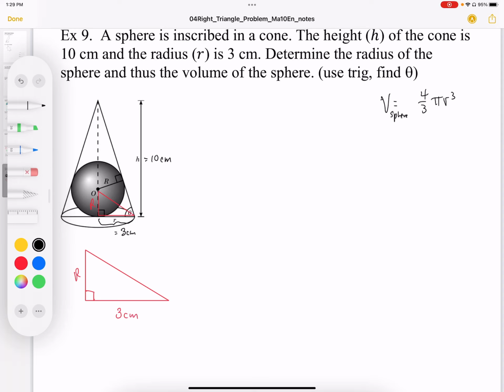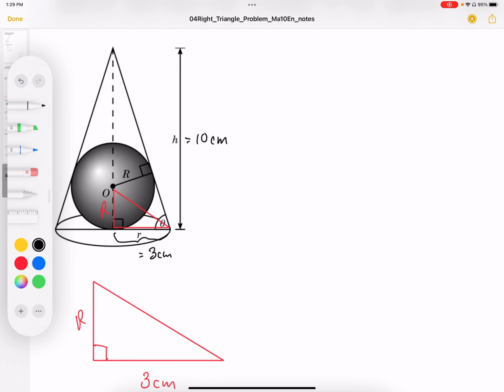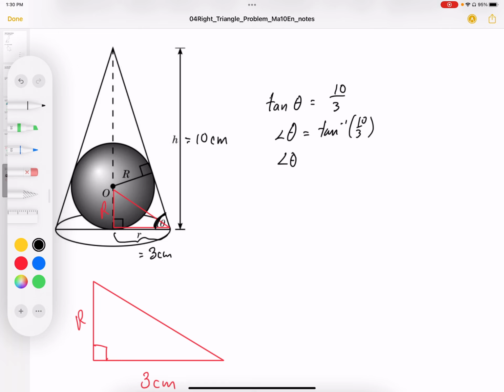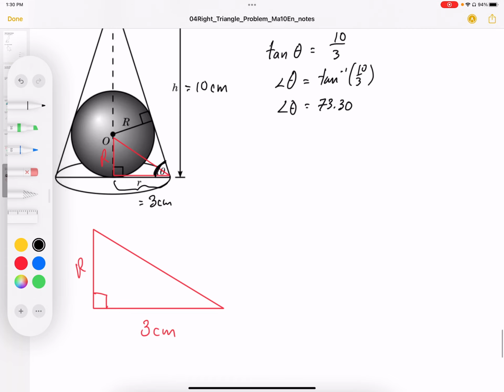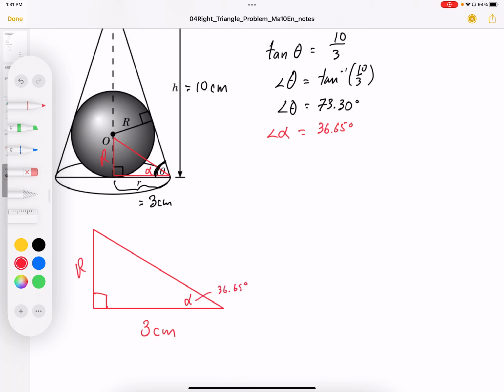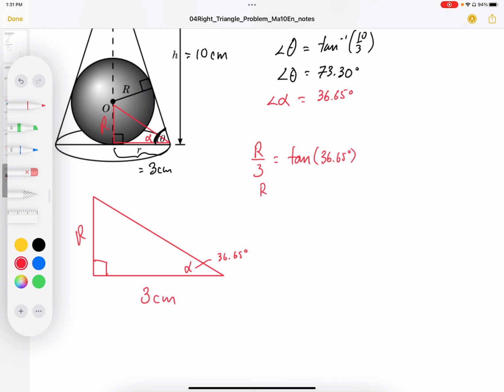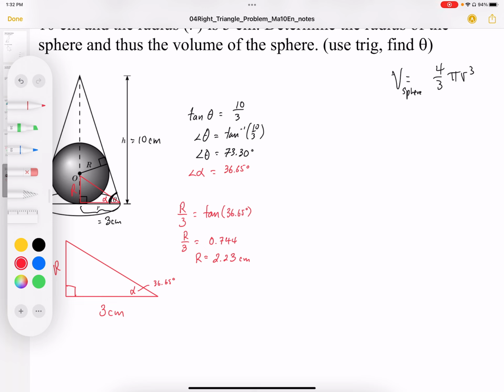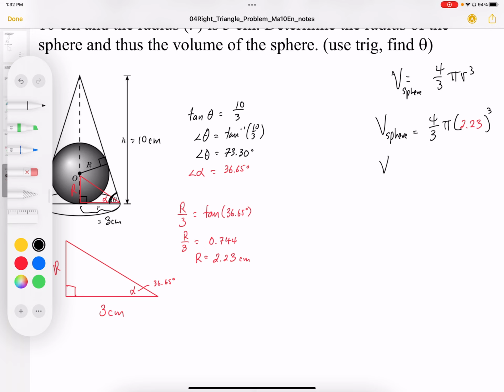04 Right Triangle Problem Ma10En Part8